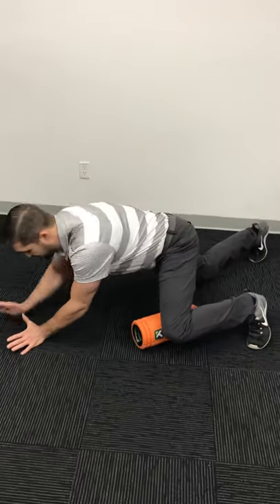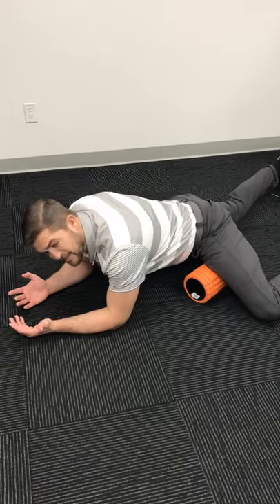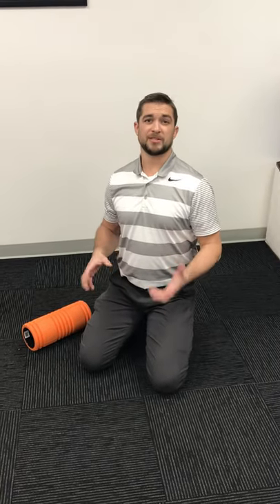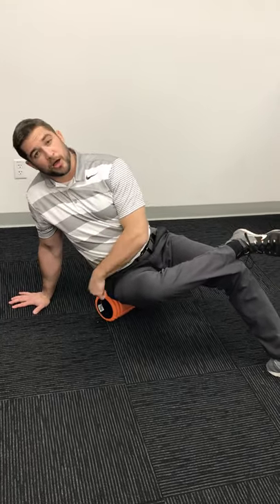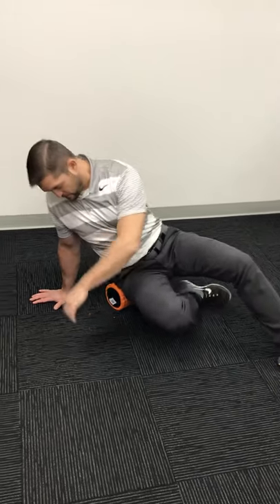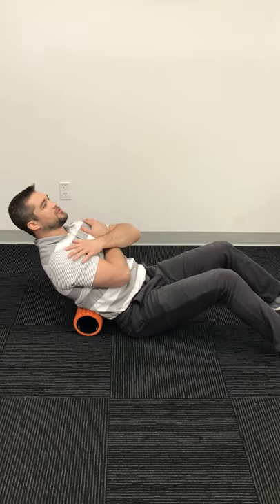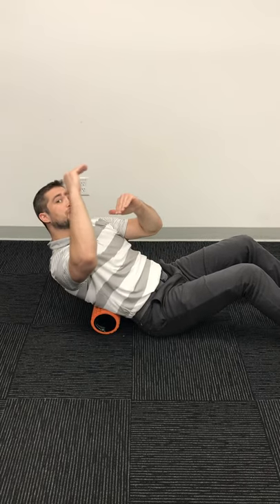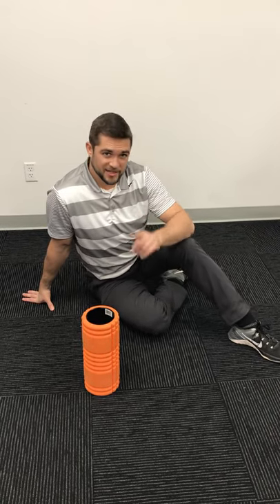At Home Mobility: Foam Rolling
While dealing with Corona Virus it is important for all of us to do everything that we can to feel our best both mentally and physically.  This is also a great opportunity for us to work on any aches, pains and injuries while we are forced to refrain from the sports and physical activities that we love.  In this first video Dr. Dino a Chiropractor in Los Gatos, California will describe at home mobility using a foam roller.